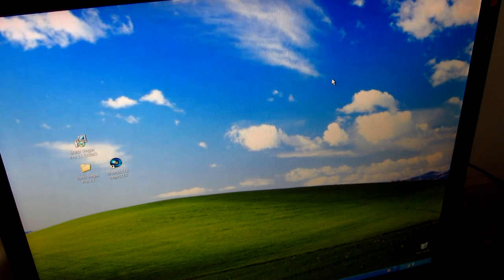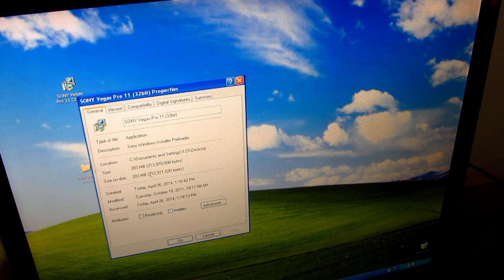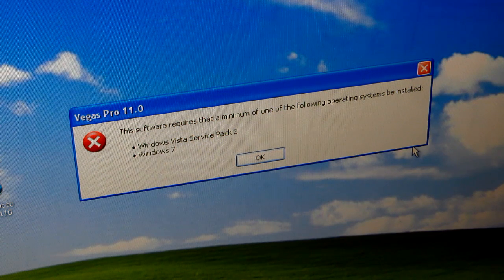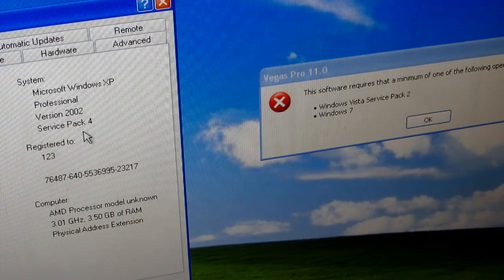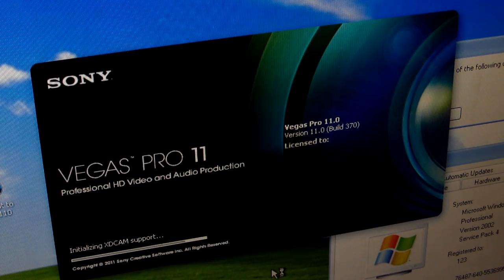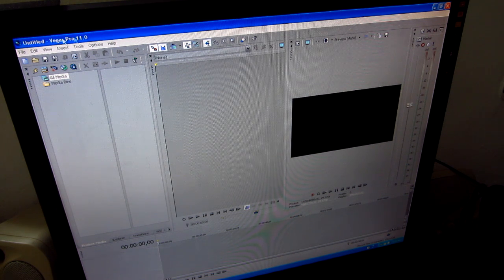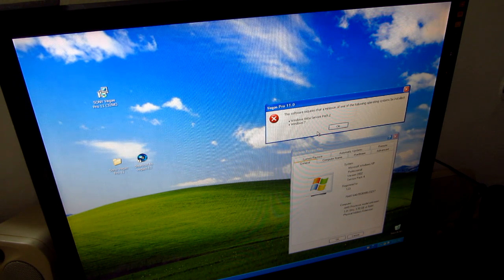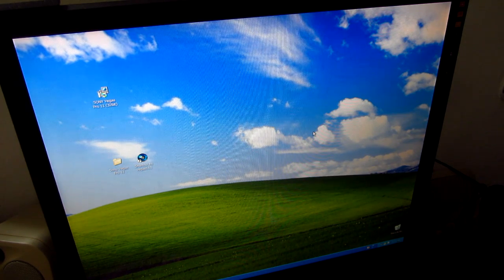Sony Vegas Pro 11 running under Windows XP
Error message displayed by SonyVegasPro11's installation kit:
This software requires that a minimum of one of the following operating systems be installed:
 - Windows Vista Service Pack 2
 - Windows 7

Save out a few essential registry settings from a newer Windows where Vegas 11 was installed, and than add it to the Windows XP registry and Vegas 11 can run under XP.

Registry entries to look for and save:
[HKEY_LOCAL_MACHINE\SOFTWARE\Sony Creative Software\Shared Information\User Information]

[HKEY_LOCAL_MACHINE\SOFTWARE\Sony Creative Software\Vegas Pro\11.0\License]